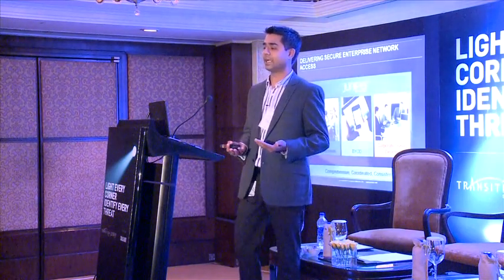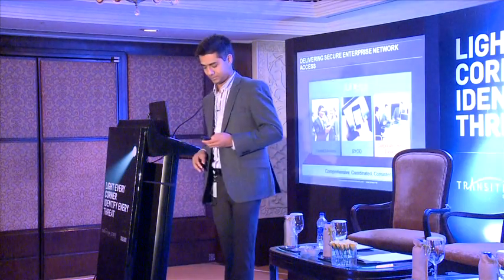Rohit Sawhney, Tech Consultant, Juniper Networks, throwing light on BYOD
His presentation was on 'Optimize your Network with BYOD'